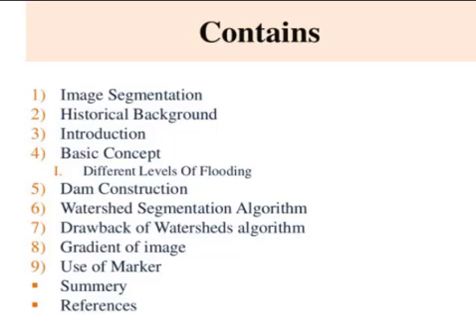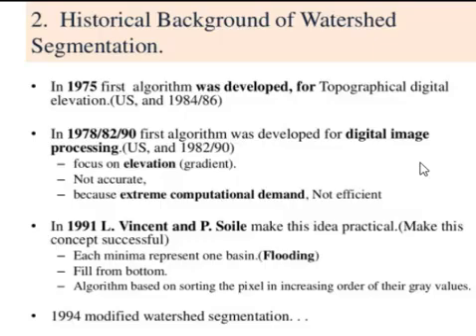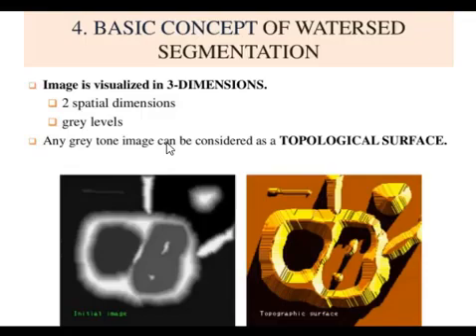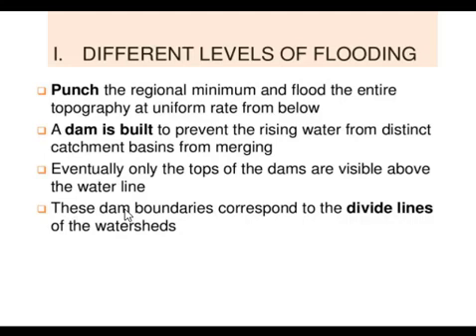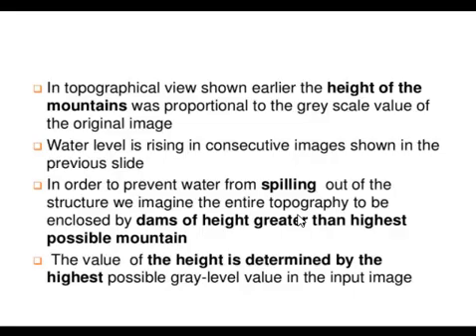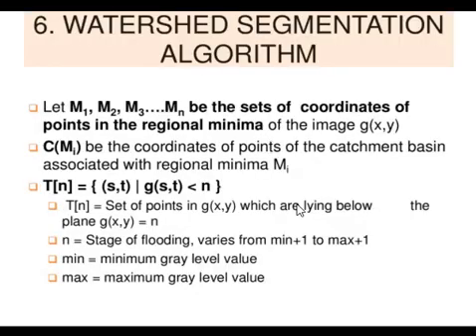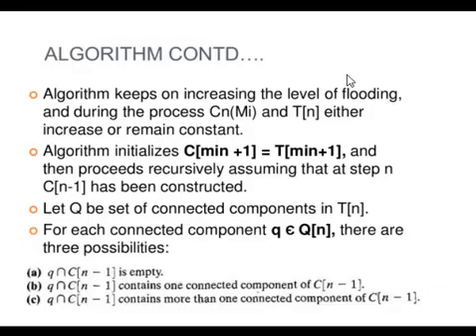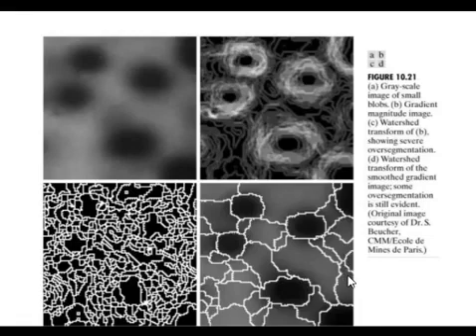DIP | Image Segmentation